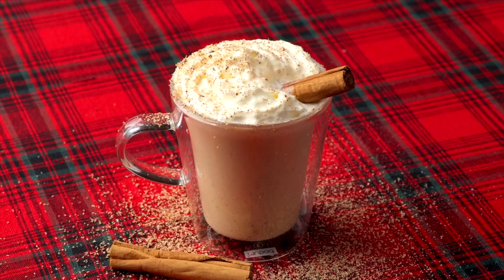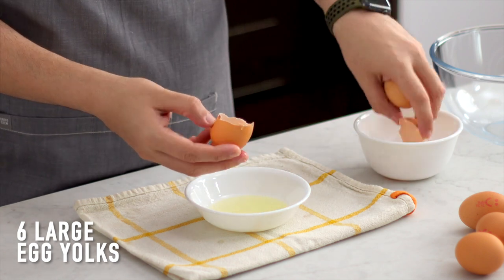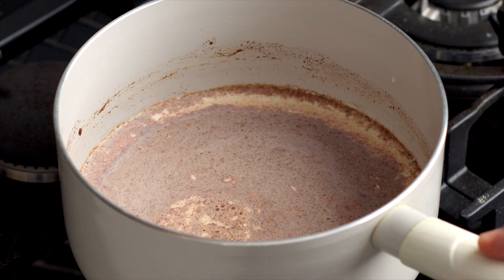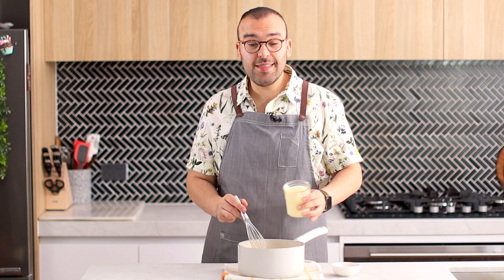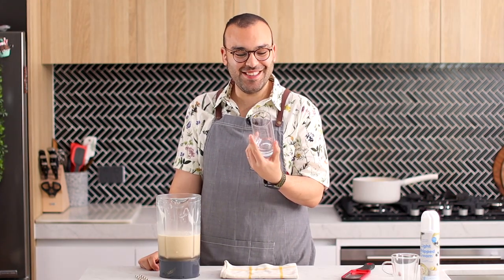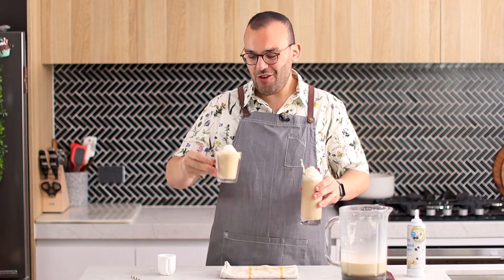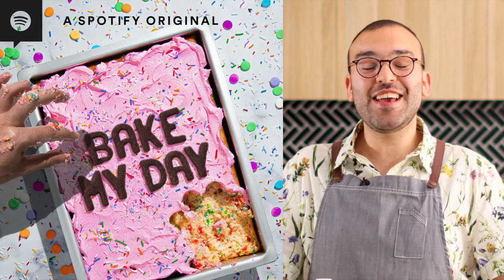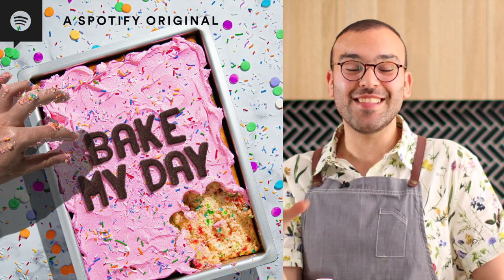HUGE ANNOUNCEMENT! + How To Make Frozen and Toasty Eggnog - The Scran Line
LISTEN TO OUR BRAND NEW PODCAST HERE!

RECIPE

Eggnog
6 large egg yolks
105g - 1/2 cup granulated sugar
500ml - 2 cups milk
1/2 tsp cinnamon, plus more for garnish
1/2 tsp ground nutmeg
1/2 tsp pure vanilla extract
250ml - 1 cup heavy cream
3 tsp bourbon or rum (optional)

Chilled Eggnog (extra ingredients)
250ml - 1 cup espresso (very strong)
250ml - 1 cup eggnog
2 cups ice

Whipped Cream
400ml heavy whipping cream
1 tbsp sugar
1 tsp vanilla extract
OR whipped cream from a can

Instructions:
Classic Eggnog
Add the egg yolks and sugar into a large mixing bowl and whisk for about 5 minutes until pale in colour.

Add the milk, cinnamon, nutmeg and vanilla extract to a medium sized saucepan and bring to a gentle boil on medium heat.

Slowly add the hot milk to the egg yolk mixture while whisking. This will stop the egg yolks from scrambling and slowly bring them up to a hot temperature.

Return the mixture to the saucepan and cook over medium heat for another 5 minutes until slightly thick.

Remove from heat and stir in heavy cream and bourbon/rum.

Whipped cream
Add the cream, sugar and vanilla to a large mixing bowl. Use an electric hand mixer to whip to stiff peaks. Spoon on top just before serving and dust with more cinnamon.

Chilled Eggnog
Add all of the ingredients into a blender and blitz on high speed until well combined and the ice is crushed. Pour into a tall tumble and spoon whipped cream on top. Sprinkle with cinnamon before serving.

Notes
Eggnog can be stored in a bottle for up to 4 days in the fridge.